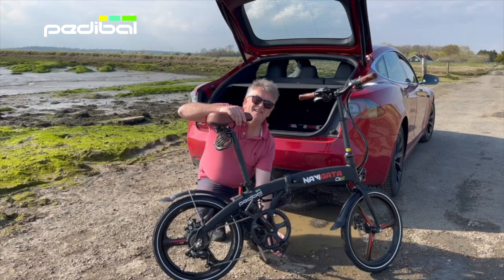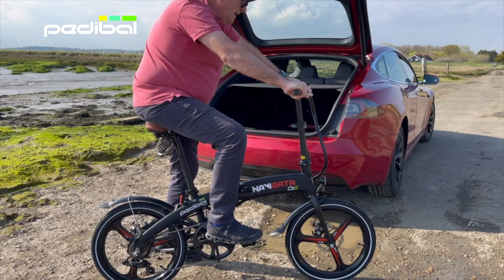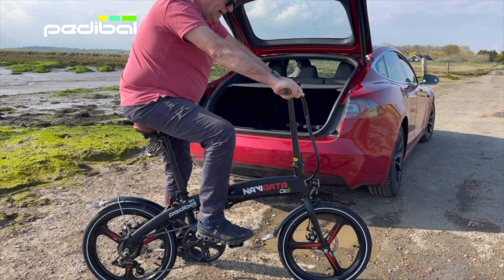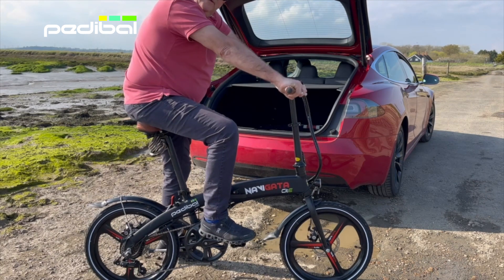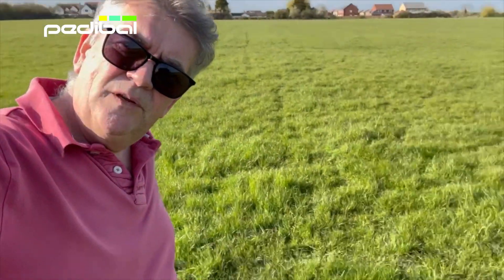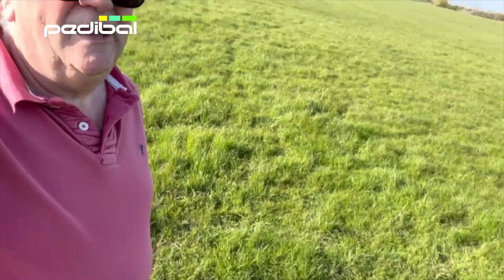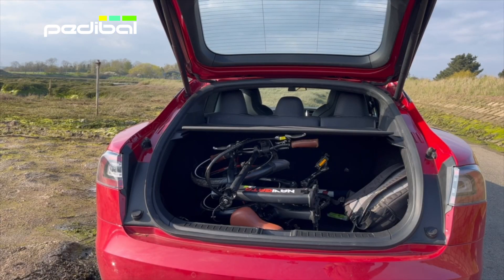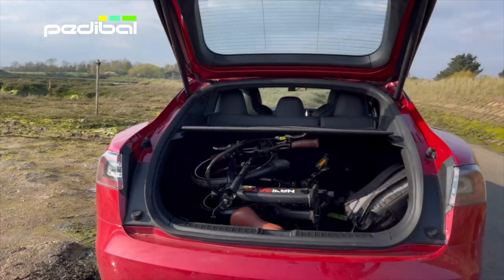Pedibal Navigata Independent Customer Review by Ian Bates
Independent customer review was created and provided to Pedibal by a customer offering his personal feedback on the Pedibal Navigata folding e-bike